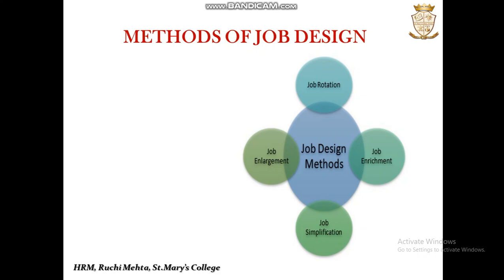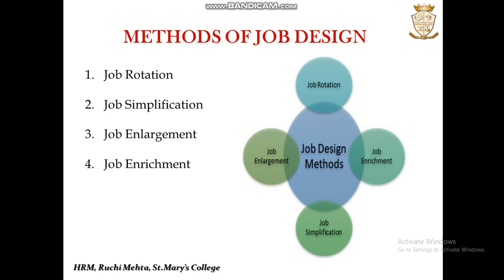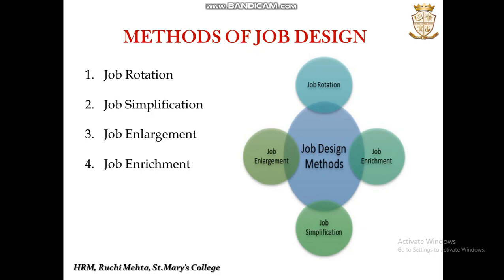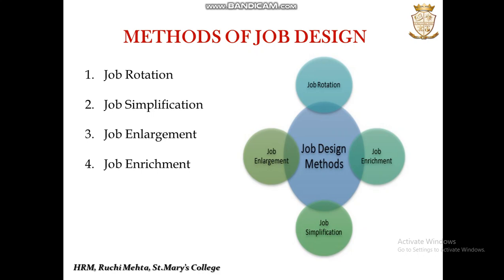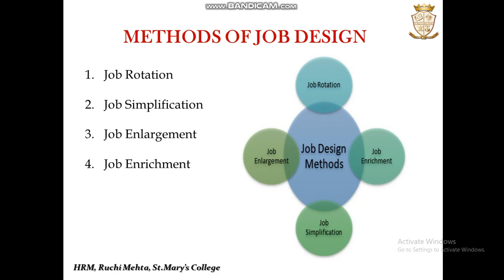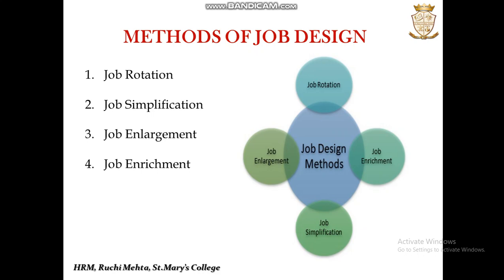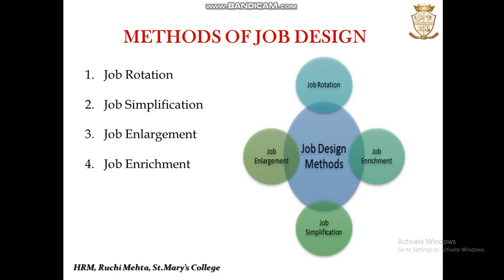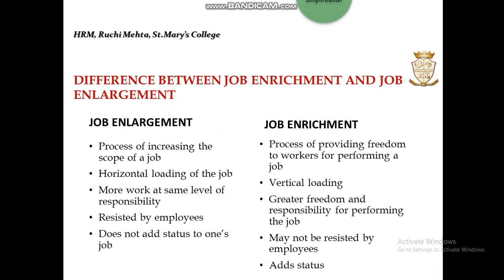HRP- PART 2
METHODS OF JOB DESIGN